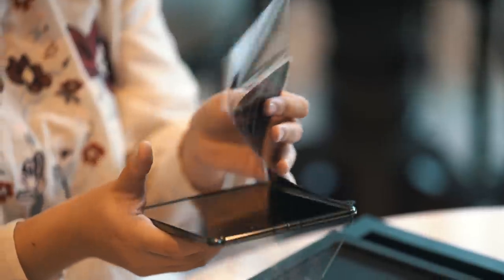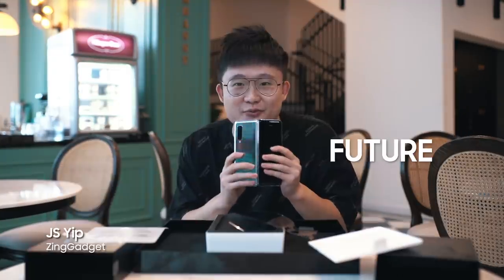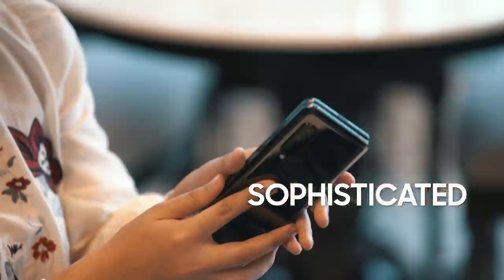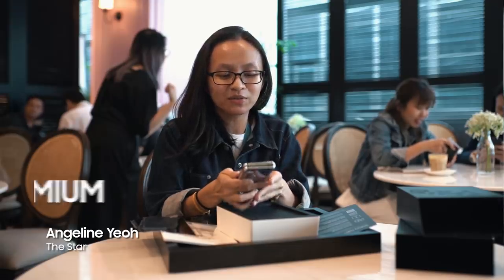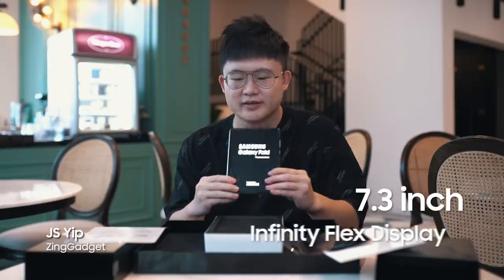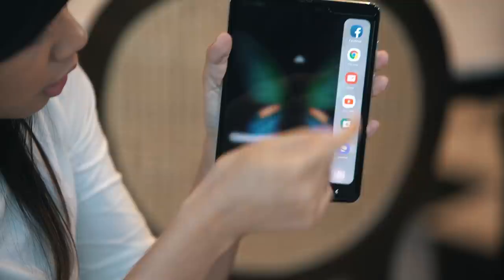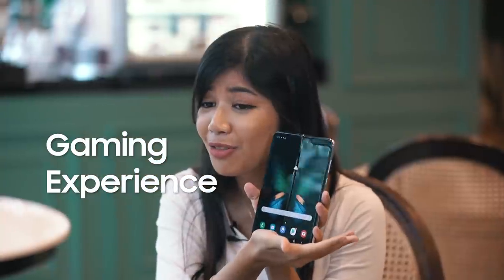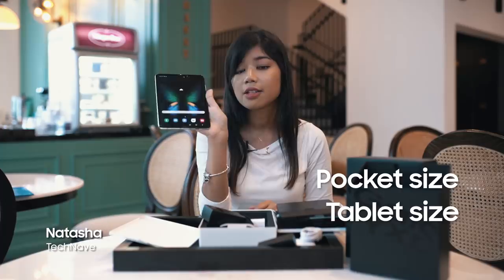The Galaxy Fold: First Unboxing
The most anticipated Galaxy Fold has finally hit Malaysian shores. Here's the first look at this category-defining smartphone with the media last week.